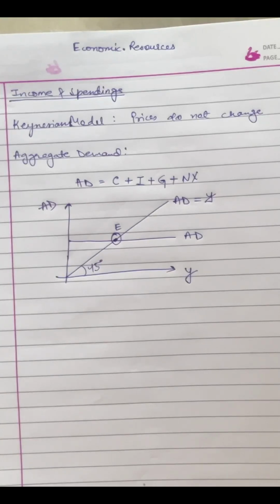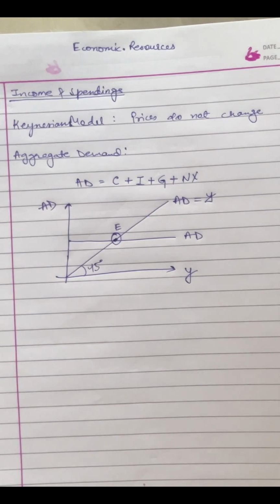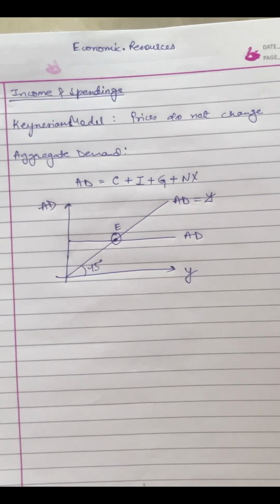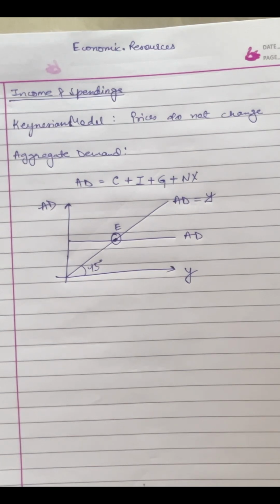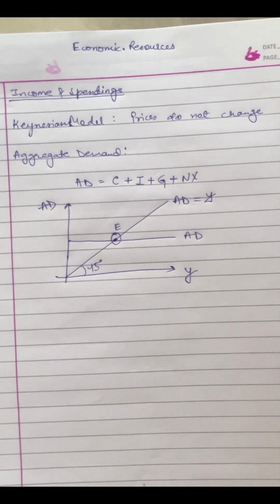Macroeconomics: Income & spendings